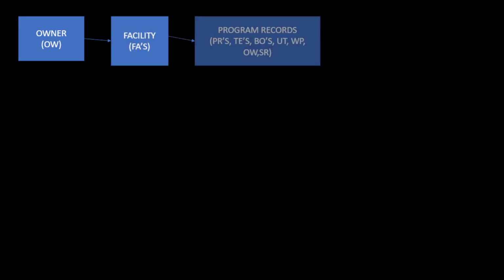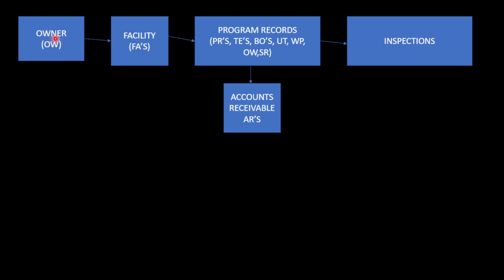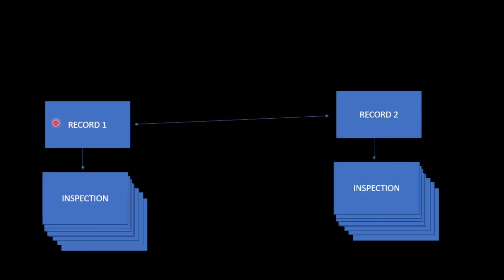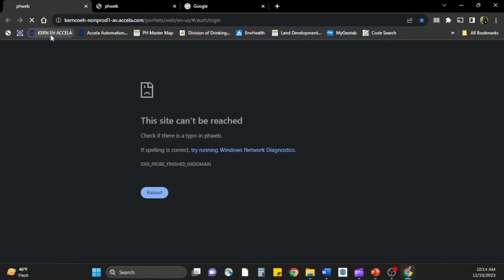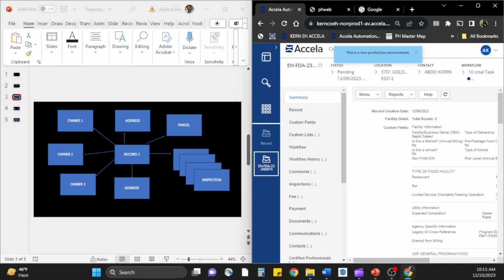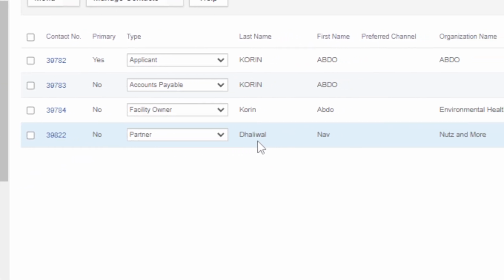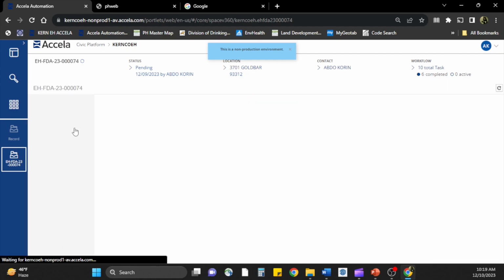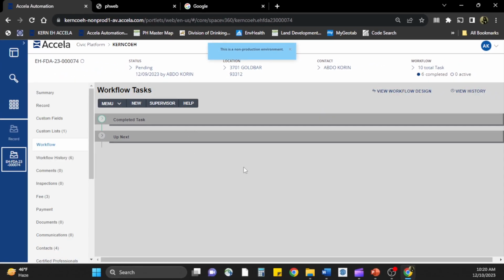December 2023 All Staff Meeting Accela and Envision